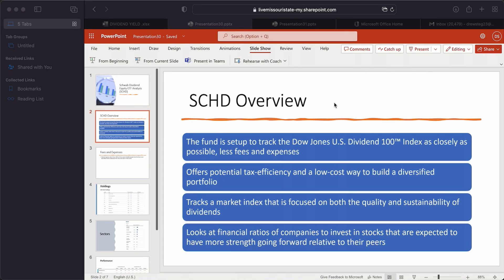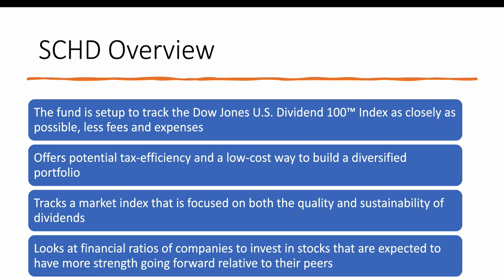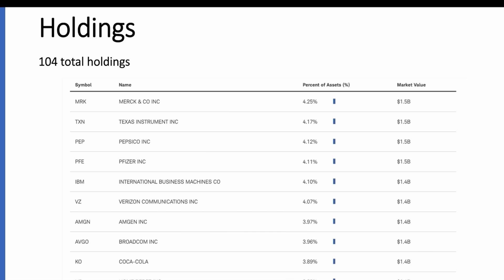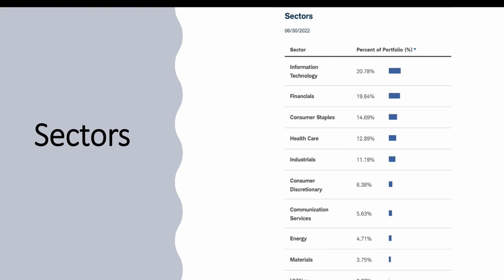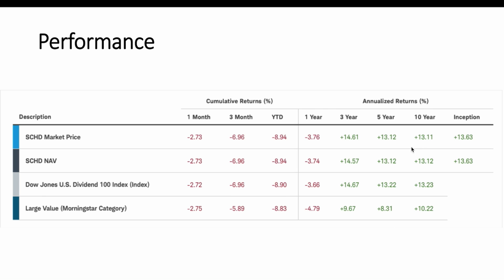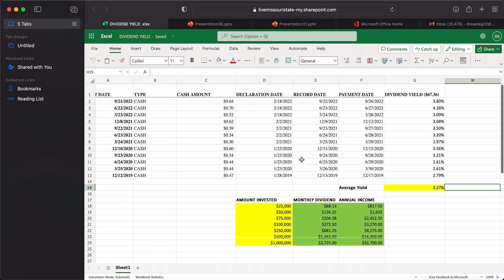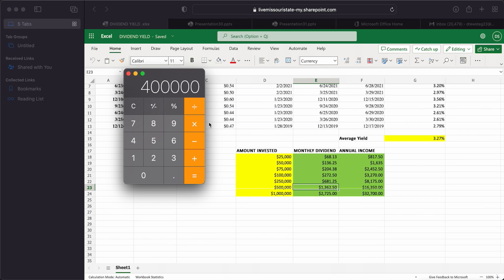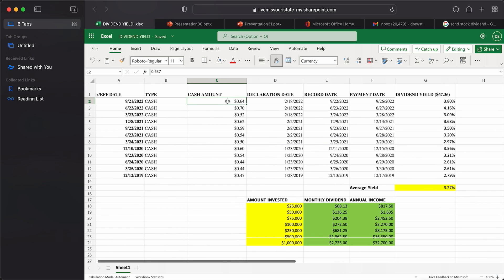SCHD ETF - HOW MUCH INVESTED FOR $1,000 PER MONTH IN DIVIDENDS?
In this video I talk about the Schwab US Dividend equity ETF (SCHD) and discuss the fund objectives, how the fund operates, expenses/fees and also talk about the amount it would take in capital invested to reach approximately $1000 per month in dividends.

Link to the Fact Sheet and Schwabs information on their website about the fund:

🌟 Exclusive Offer on Seeking Alpha Premium! 🌟

Unlock the full potential of your stock market portfolio(s) with Seeking Alpha Premium! For a limited time, my viewers can get access for just $189 for the first year - or $50 off the regular price of $239!

Your path to smarter investing is just a click away. Use my exclusive link (no need to update anything, it's all set!) and dive into a world of expert financial insights and analysis. This offer is for a limited time, so don't miss out! Click below to sign up:

schd ETF
Schwab dividend equity ETF
schwab us dividend equity ETF
schwab elf
schd schwab
schd stock
schd dividend
schd stock dividend
schd ETF dividend
schd dividend history
schd fund prospectus
schd stock analysis